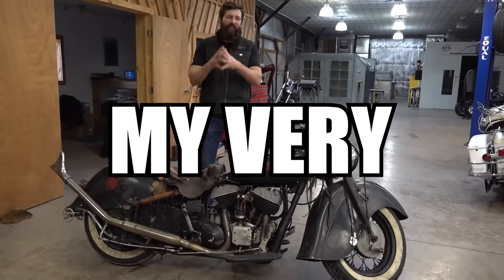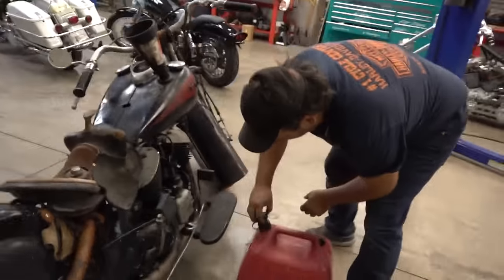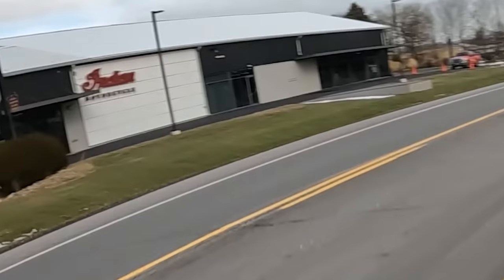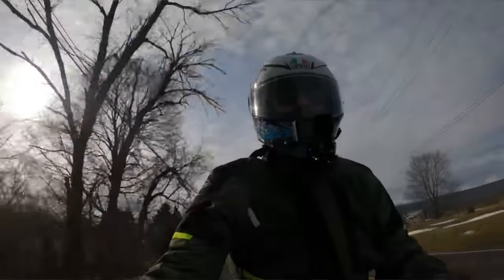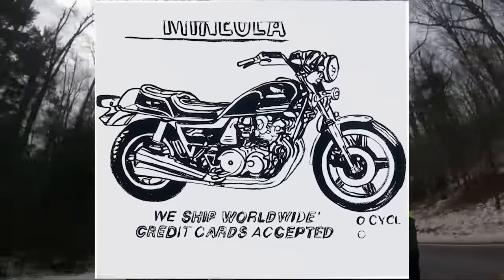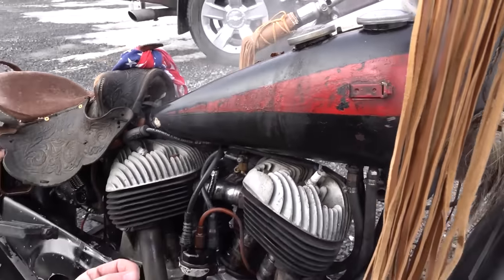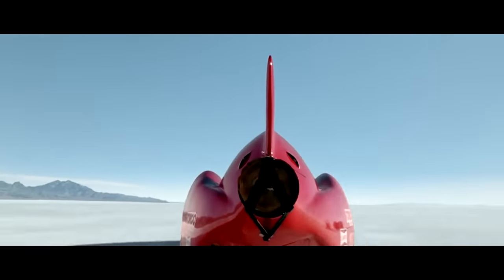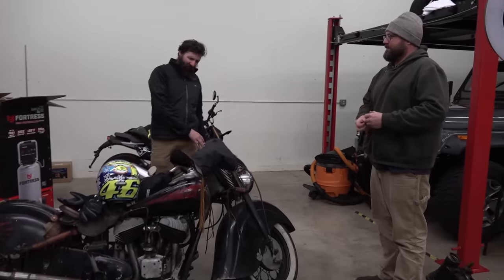I Bought a 1948 Indian Motorcycle, will it make it Home?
I had the very cool opportunity to purchase an extremely rare and crazy looking motorcycle. and its not an old Harley Davidson, its an Indian. but the big question is Can I make it home on this 1948 Indian chief Motorcycle that I bought ? we will find out it this old motorcycle can make it